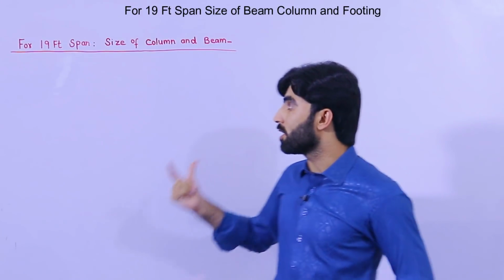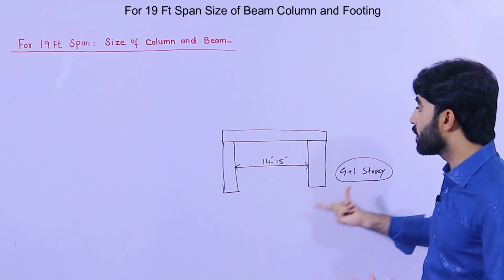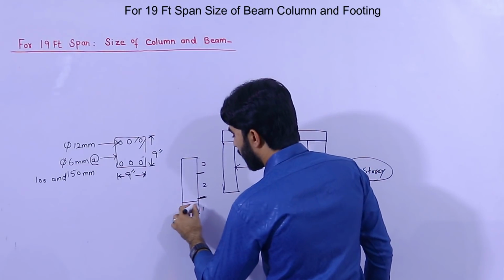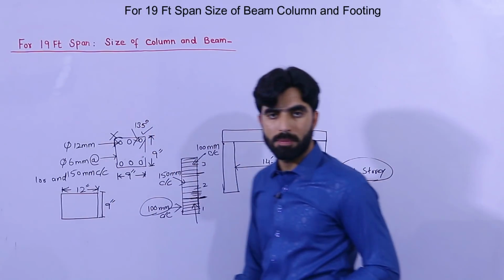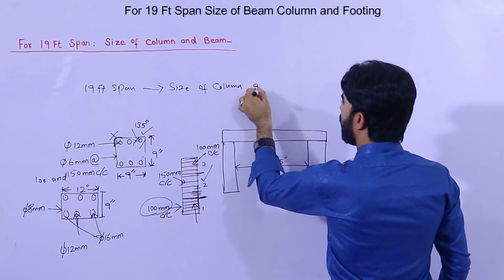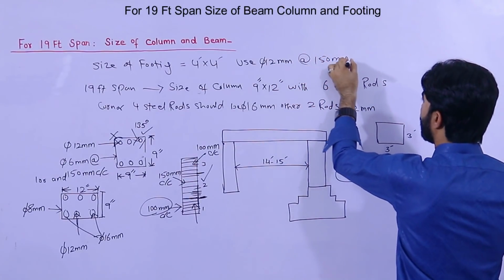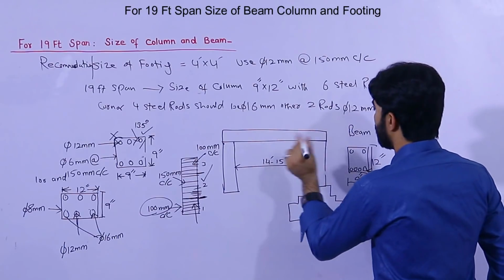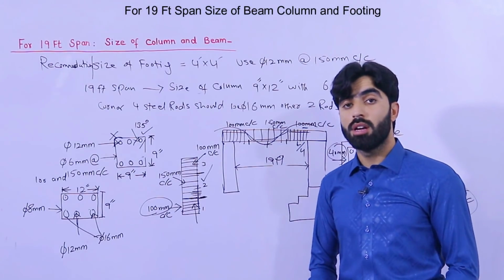For 19ft Span - Size of Footing , Column and Beam Reinforcement Details